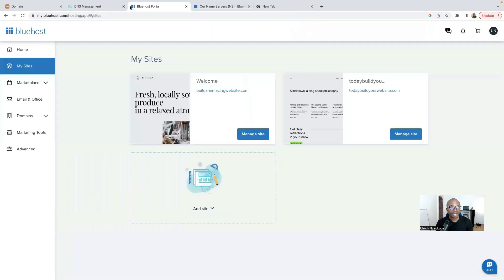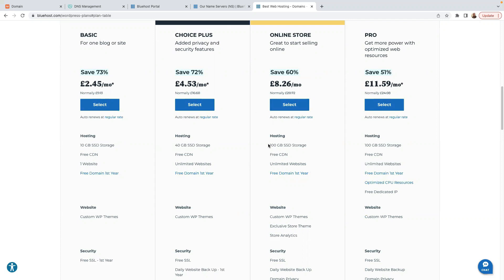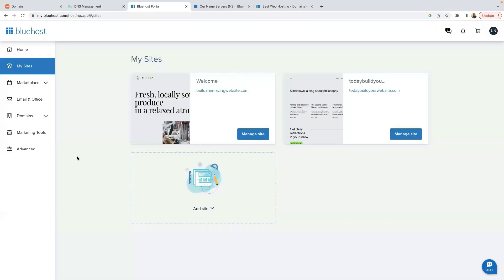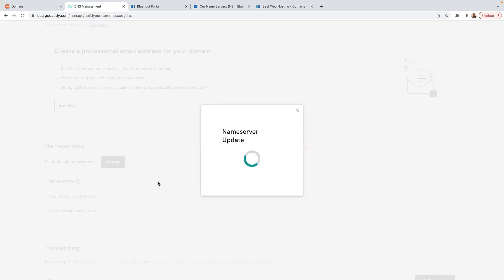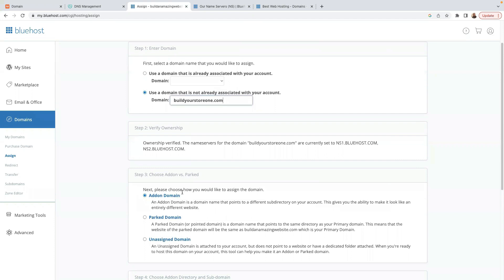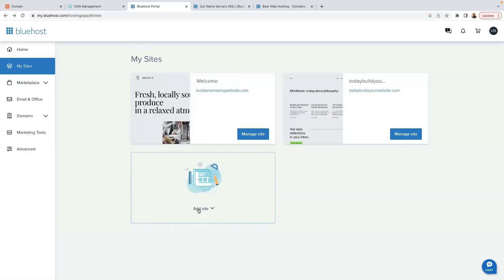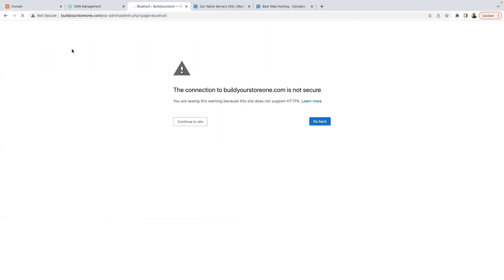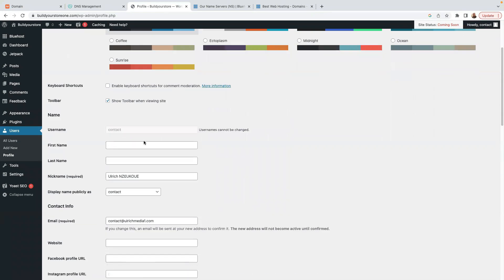HOW TO POINT YOUR GODADDY DOMAIN NAME TO BLUEHOST AND INSTALL WORDPRESS CORRECTLY IN 2023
Special Partner Link Discount GET 60% + OFF WITH BLUEHOST USING THIS LINK, this discount may go up or down by the time you are watching this video

Many Thanks